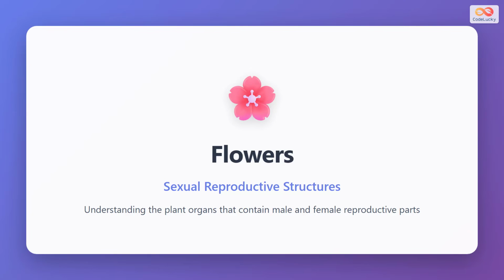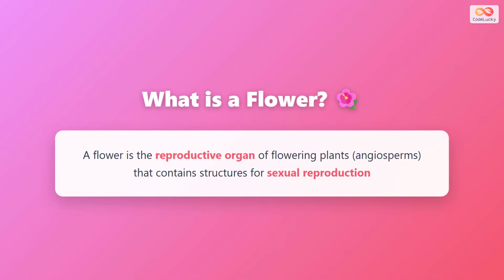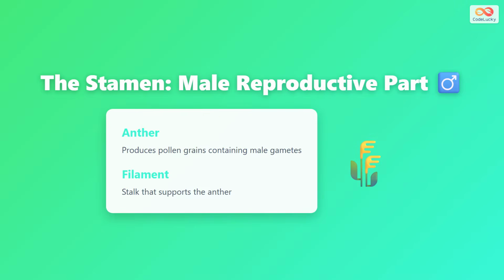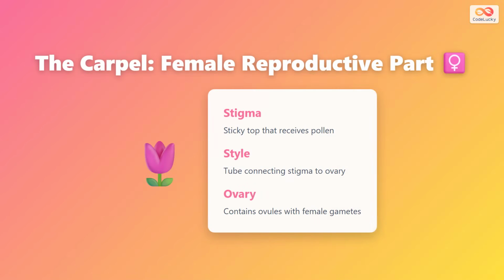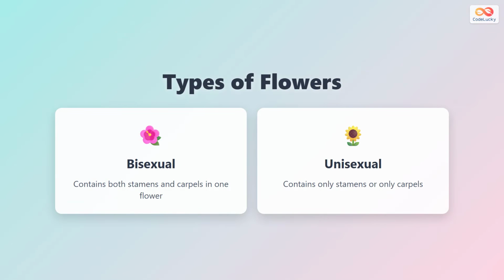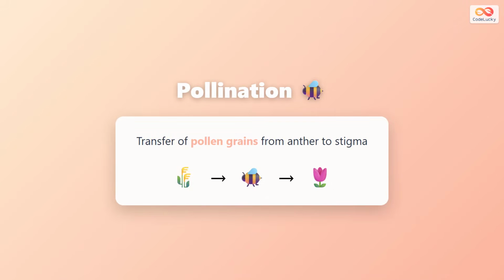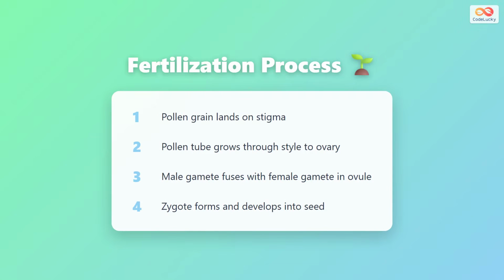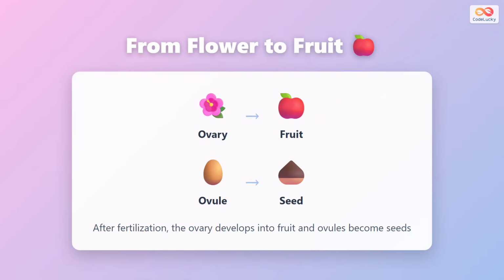Flowers: Sexual Reproductive Structures Explained | Plant Biology for Beginners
🌸 Learn everything about flowers and their role in plant reproduction! 🌺

This comprehensive guide explores the sexual reproductive structures of flowering plants (angiosperms). Perfect for students, teachers, and anyone curious about plant biology!

🌷 What You'll Learn:
✅ Definition and function of flowers
✅ Four main parts: Sepals, Petals, Stamens, and Carpels
✅ Male reproductive parts (Stamen: Anther and Filament)
✅ Female reproductive parts (Carpel: Stigma, Style, and Ovary)
✅ Bisexual vs Unisexual flowers
✅ Pollination process and types
✅ Self-pollination and Cross-pollination
✅ Complete fertilization process step-by-step
✅ How flowers transform into fruits and seeds

🌱 This video breaks down complex botanical concepts into simple, easy-to-understand explanations perfect for beginners. Whether you're studying for exams or just exploring the fascinating world of plants, this lesson will help you understand how flowering plants reproduce.

🌼 Part of our Plants Series - helping you master plant biology one topic at a time!

📚 Perfect for: Biology students, STEM education, homeschooling, exam preparation, and nature enthusiasts

Chapters:
00:00 - Flowers: Sexual Reproductive Structures
00:22 - What is a Flower?
00:49 - Main Parts of a Flower
01:18 - The Stamen: Male Reproductive Part
01:46 - The Carpel: Female Reproductive Part
02:13 - Types of Flowers
02:42 - Pollination
03:10 - Types of Pollination
03:38 - Fertilization Process
04:06 - From Flower to Fruit
04:36 - Outro